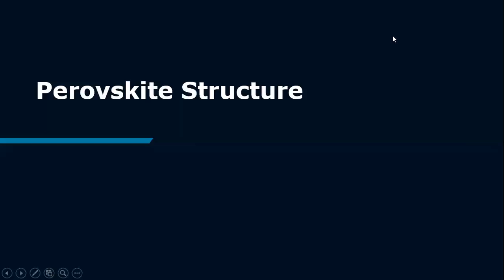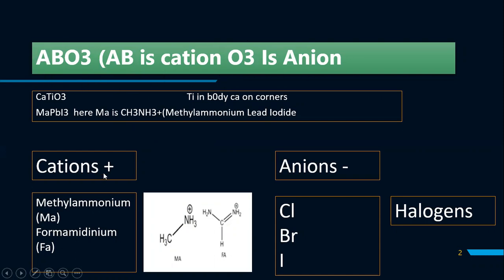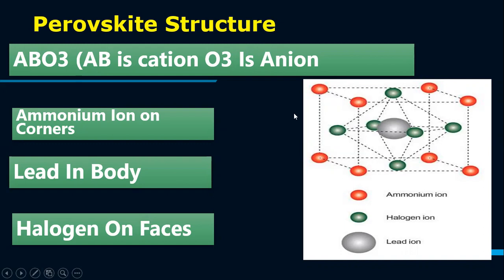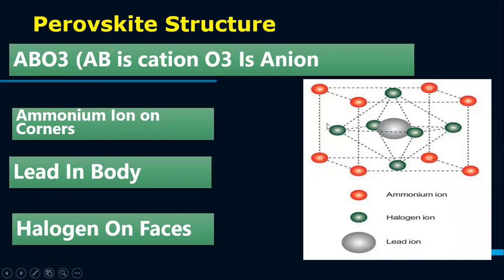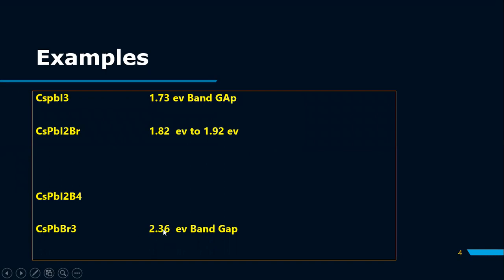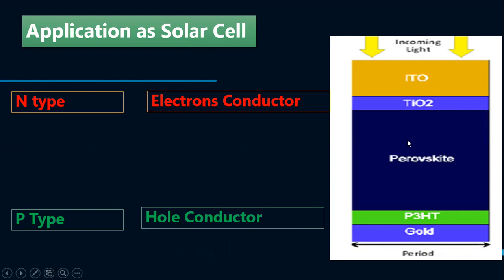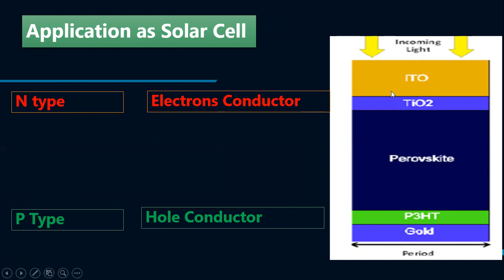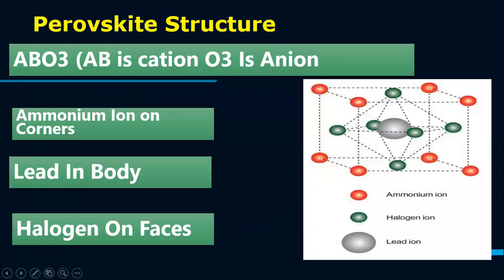Perovskite structure and its applicationsPerovskite structure solar cell, Double perovskite structur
Perovskite structure solar cell, Double perovskite structure, Perovskite structure nptel, perovskite solar cell structure, Perovskite structure abx3, Perovskite structure, perovskite structure in hindi, perovskite structure nptel, perovskite structure